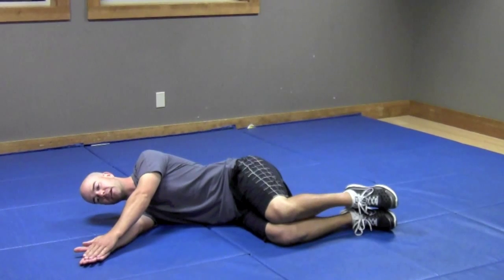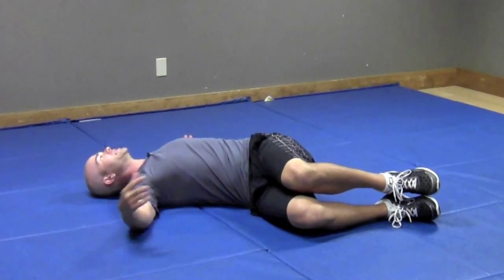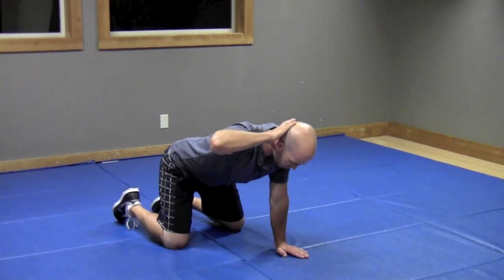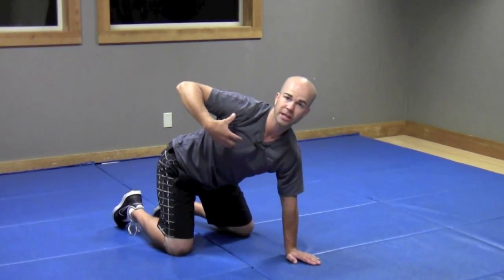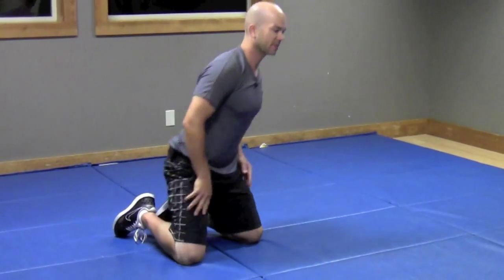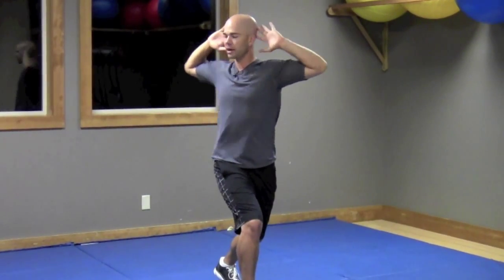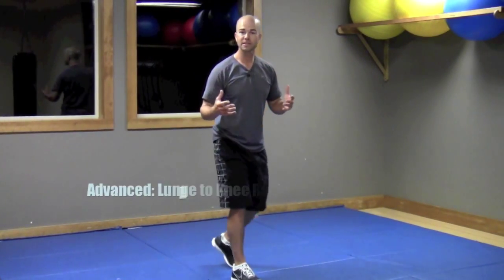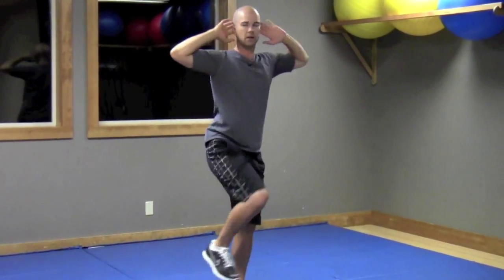Golf Fitness Video Tip: increase thoracic mobility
Thoracic mobility is critical when performing the golf swing. If you do not have good mobility in your thoracic spine region you will have a hard time generating a full turn leading to a lack of power during your golf swing. Try these 3 golf fitness exercises to help you increase your mobility in the thoracic region.

Try these golf specific exercises next time you workout to increase your performance on the course.

Be sure to download our "Golf Fitness Guide" for FREE